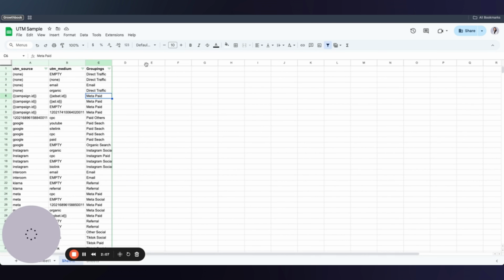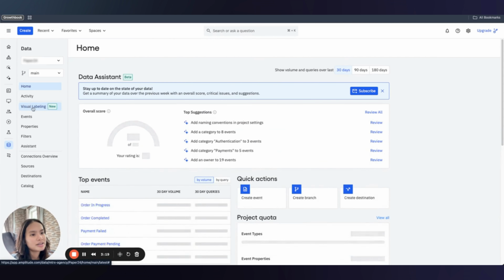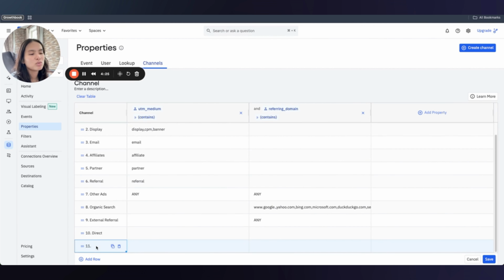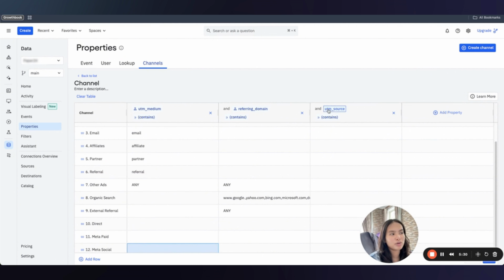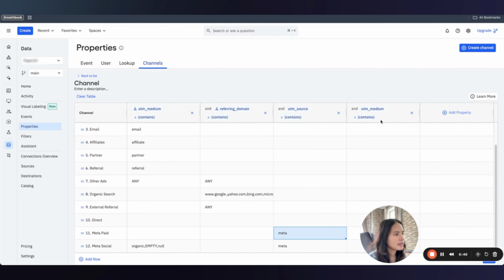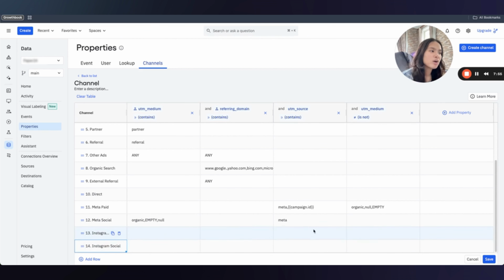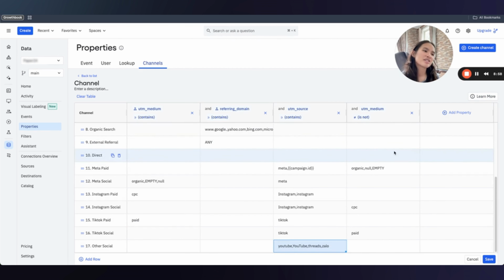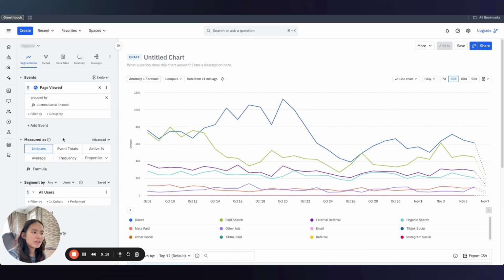Custom Channel Grouping in Amplitude Analytics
Channel Grouping in Amplitude? Here's Your Go-To Guide!

Customizing channel groupings can transform how you analyze marketing data. By consolidating multiple sources (like organic vs. paid social) into clear, digestible categories, you can simplify your data and uncover insights faster.

In this tutorial, Olivia Natasha covers:

🔹 Step-by-step instructions for setting up channel groupings in Amplitude
🔹 Practical examples for Organic Social and Paid Social on platforms like Meta, Instagram, and TikTok